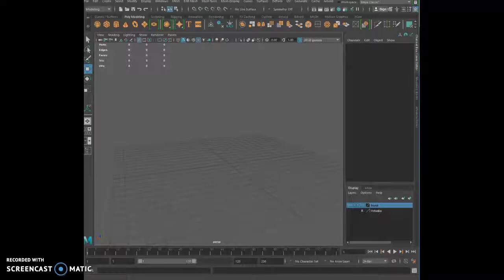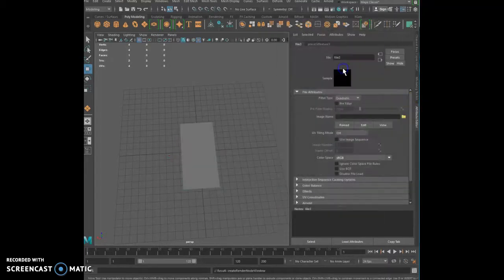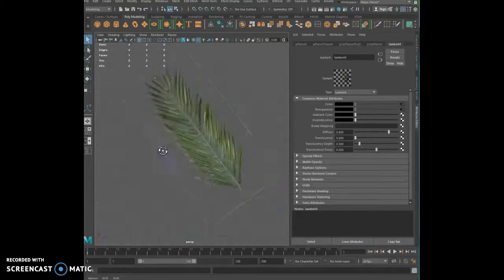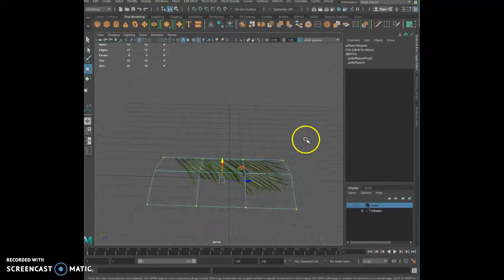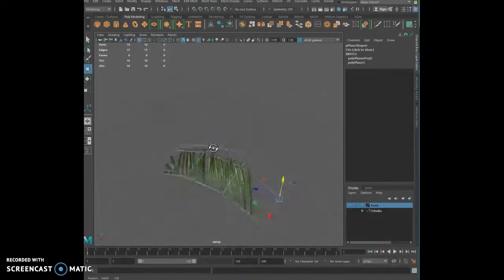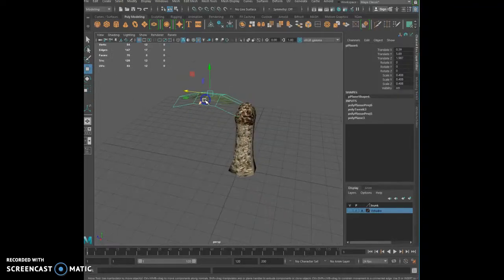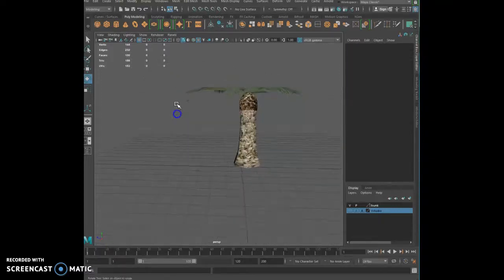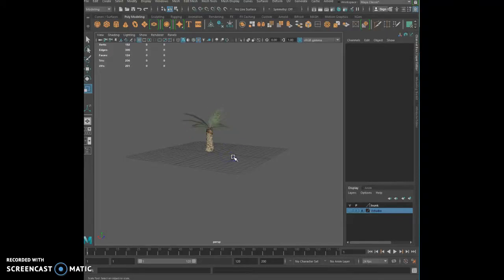plam tree leaf-maya2018